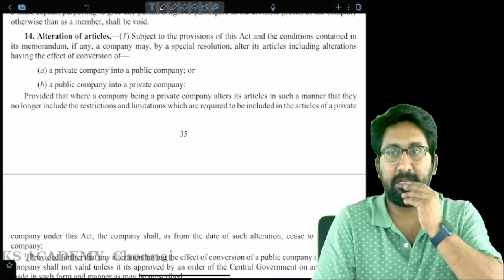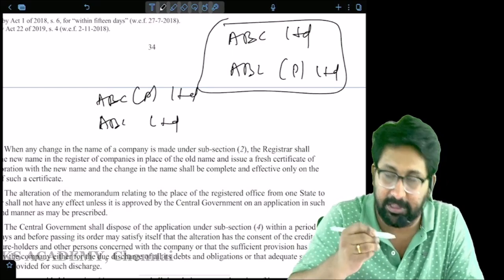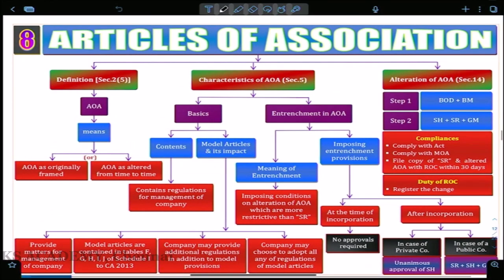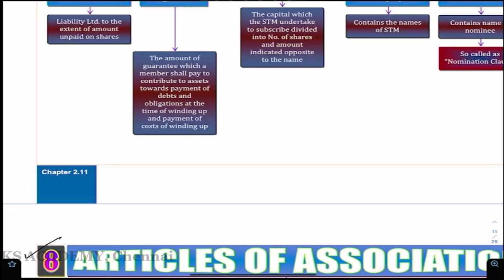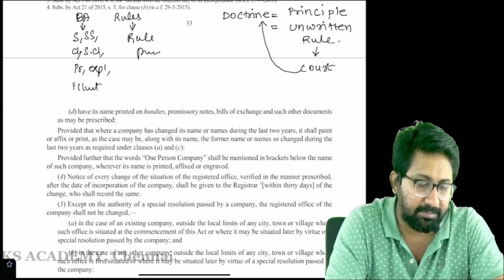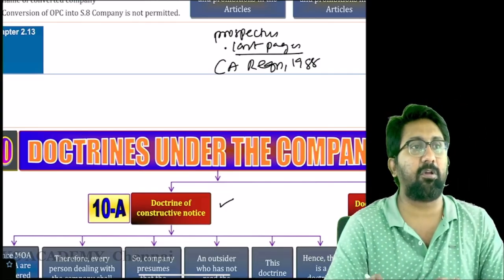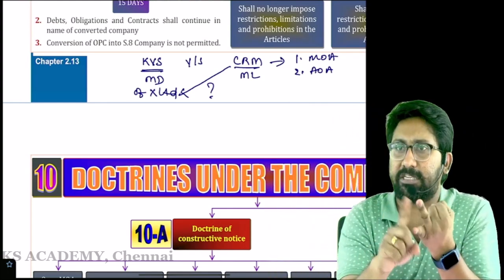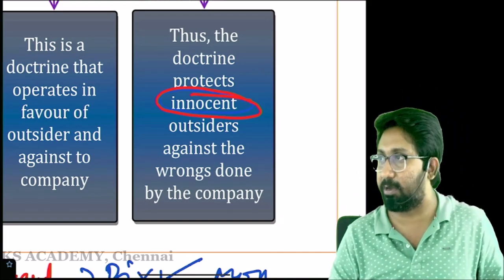CA INTER I REGULAR BATCH I DEMO LECTURES I INCORPORATION I PART 9